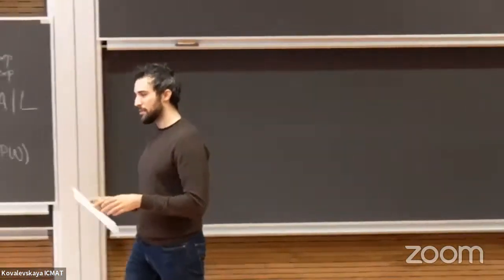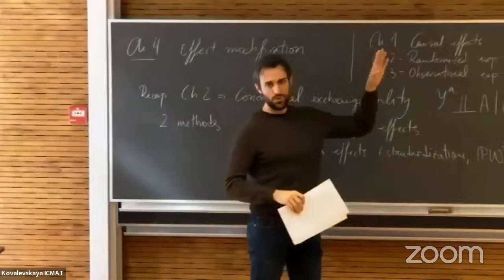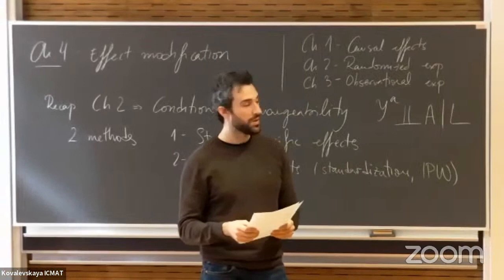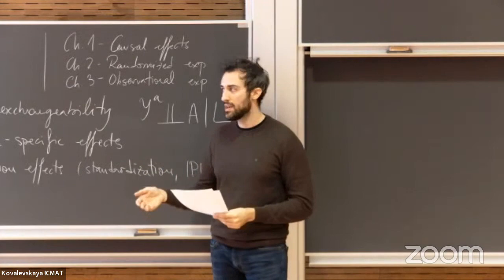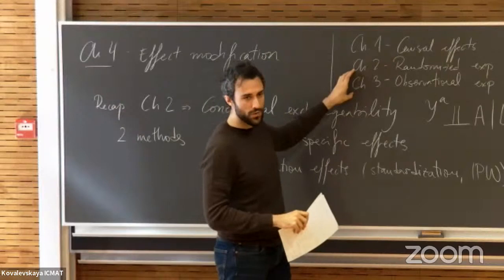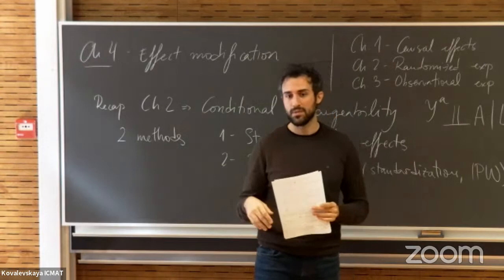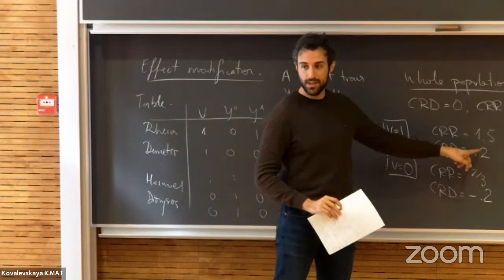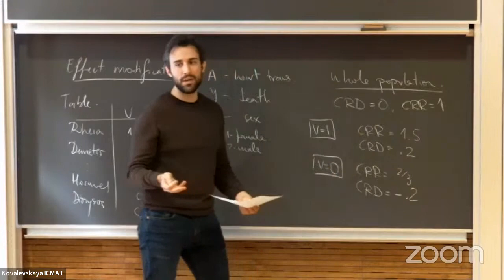Causality and Machine Learning (4)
This reading group will join on Fridays to discuss relevant issues in Causal Inference and Machine Learning. We shall start with Hernan and Robbins text and then cover a few relevant papers. We shall also discuss several relevant data sets.

We shall meet on Fridays (physically at ICMAT, online as announced) from 12:15 till 13:15